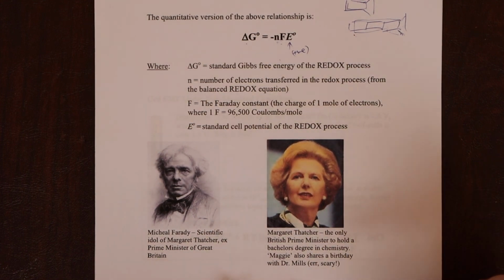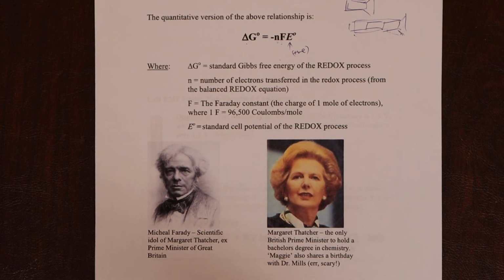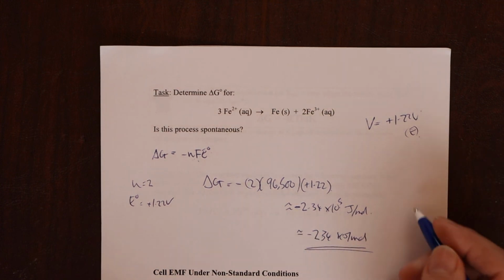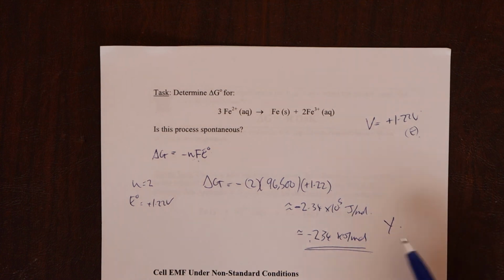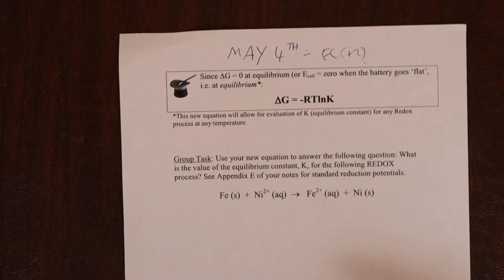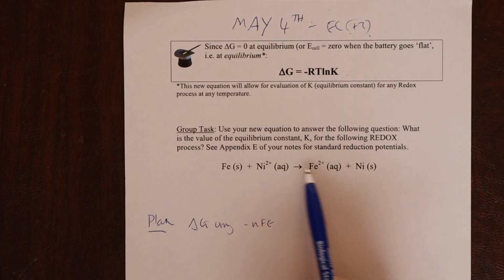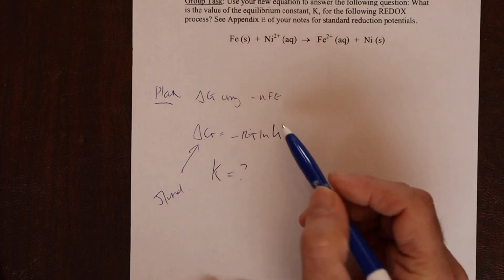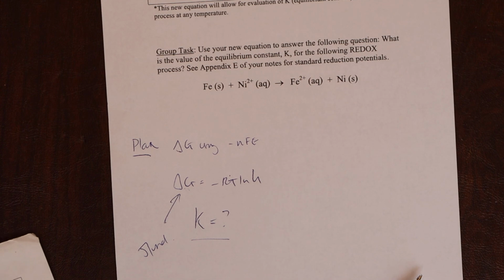Electrochemistry 4 - Chem 102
Final of four videos covering material form the Electrochemistry packet. For chem 102 students.